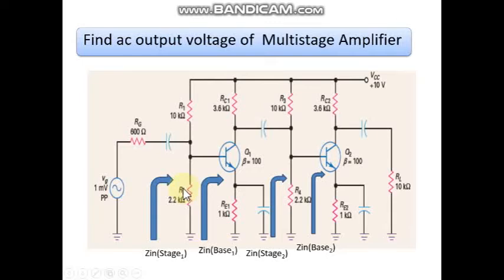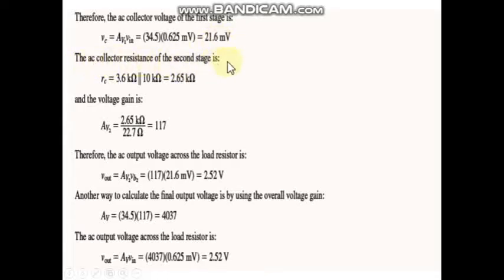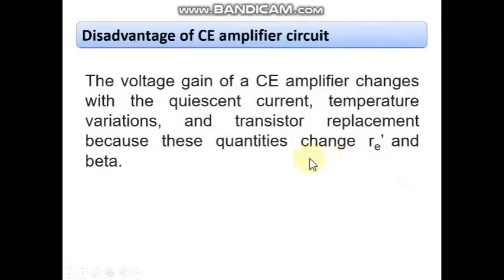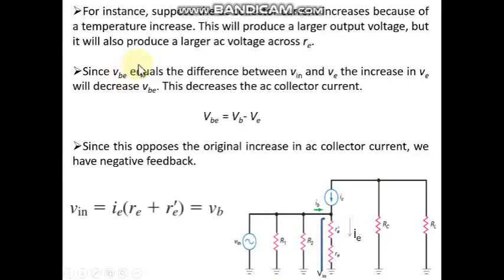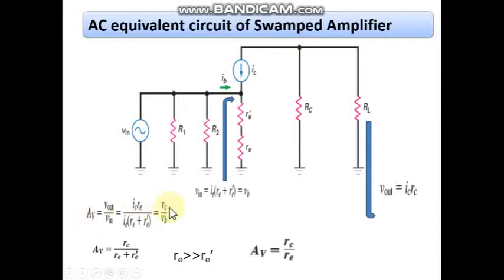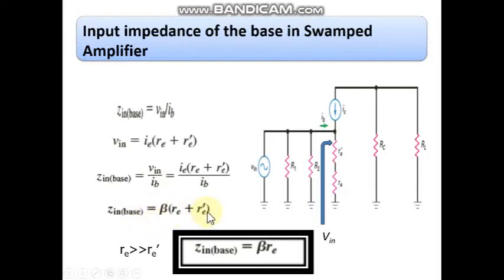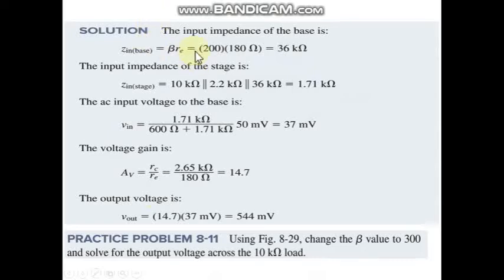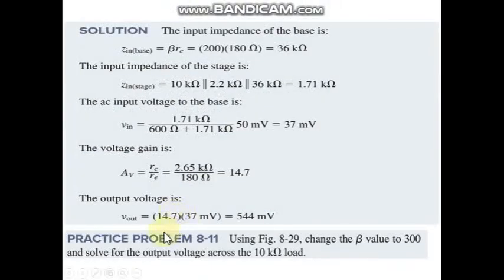Chapter 10 (part-2/2)